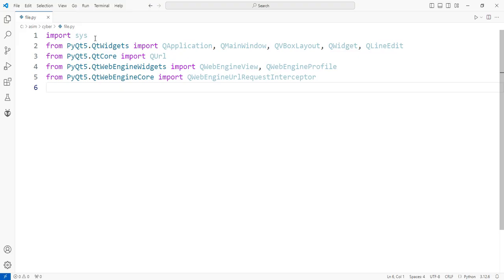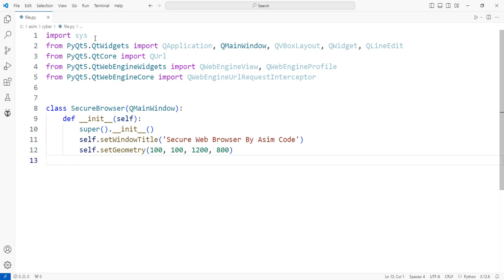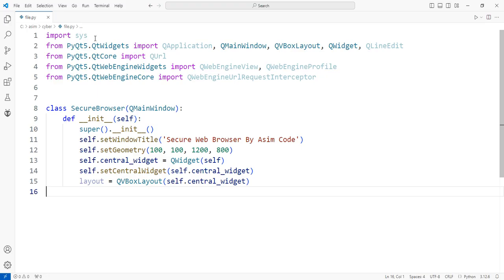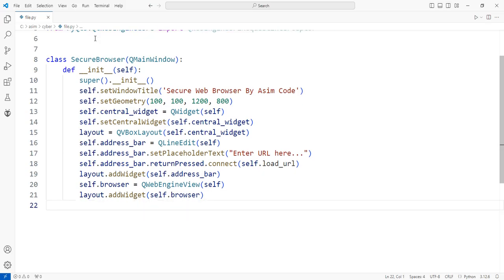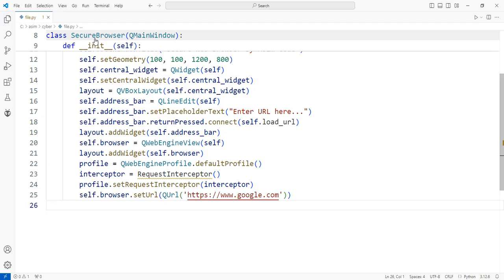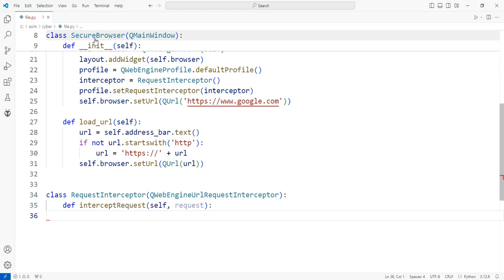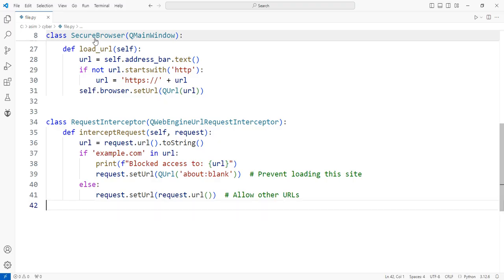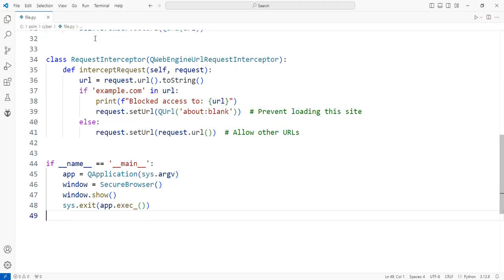Secure Web Browser in Python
Advanced secure web browser in Python.